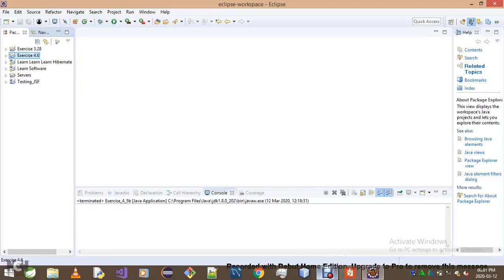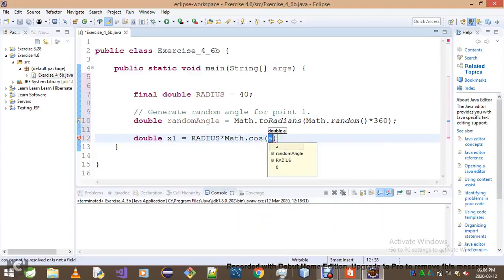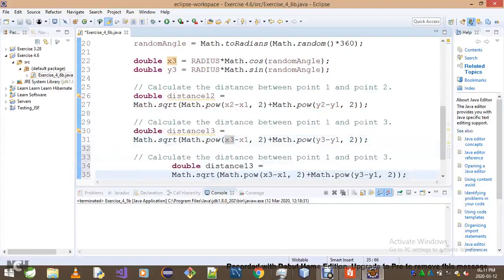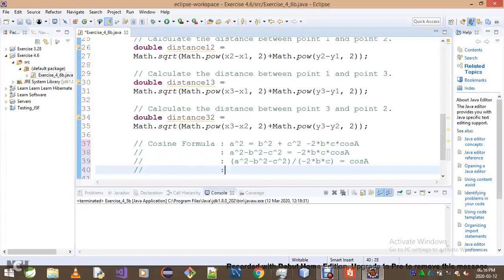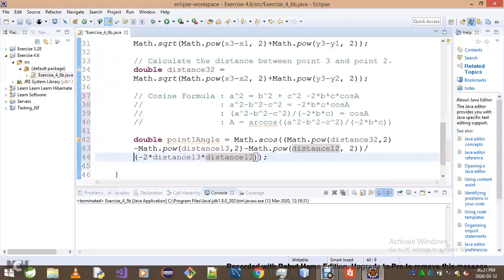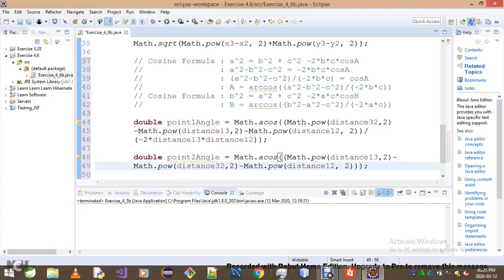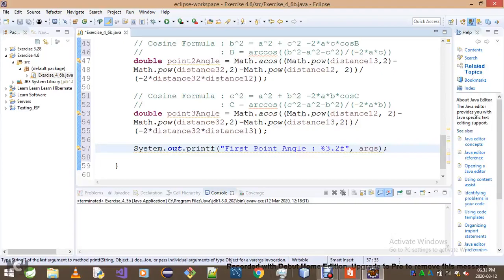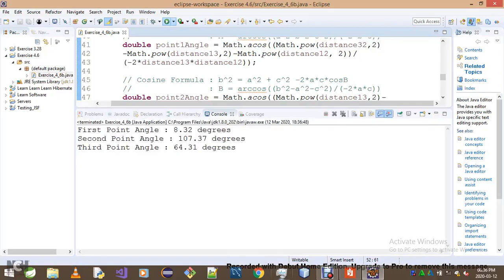Introduction To Java Programming Exercise 4 6b